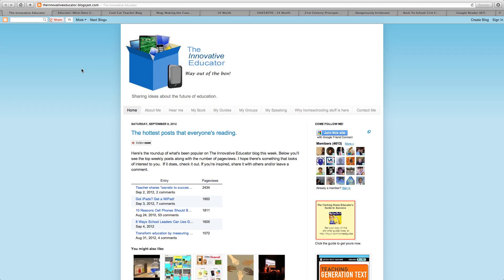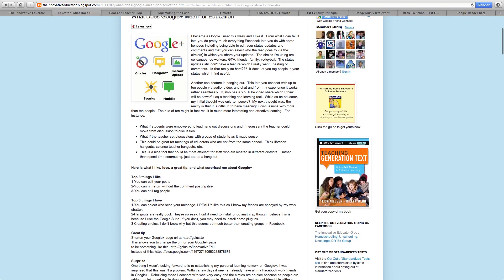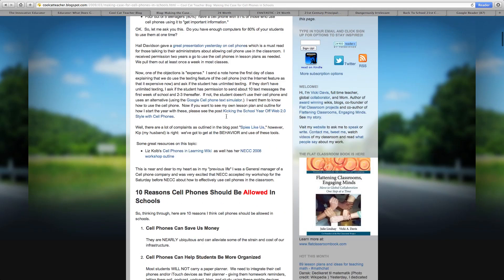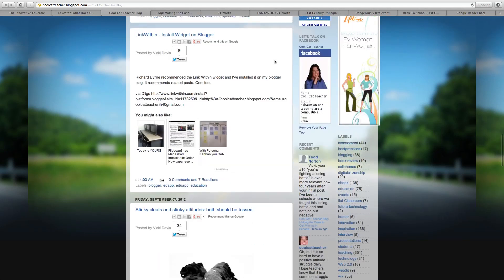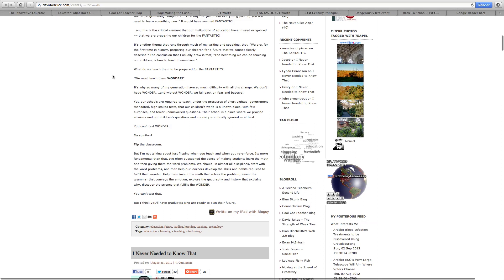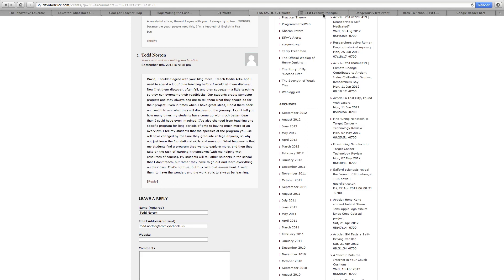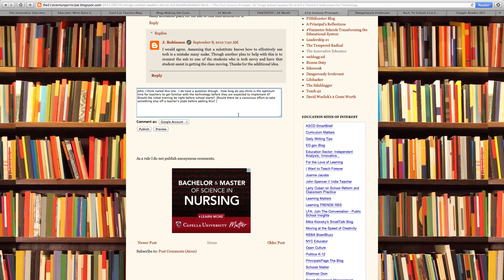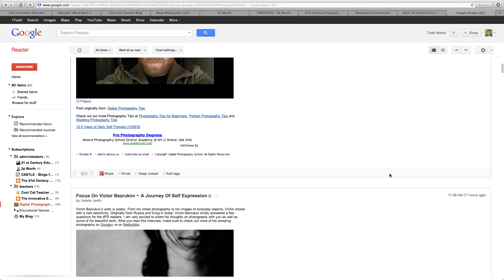5 blogs to check out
Short video to introduce 5 blogs to check out for educational leadership.